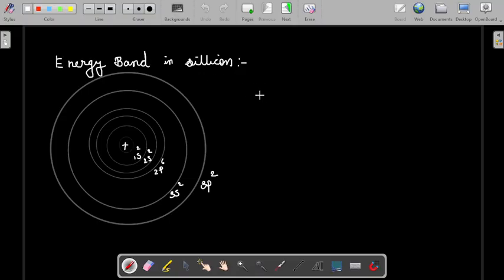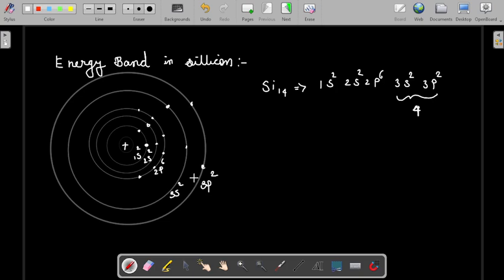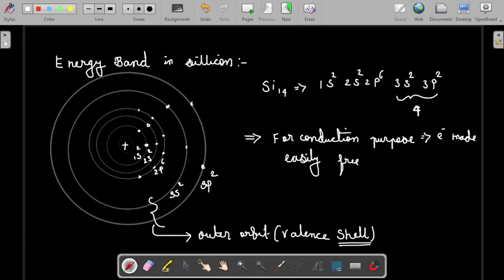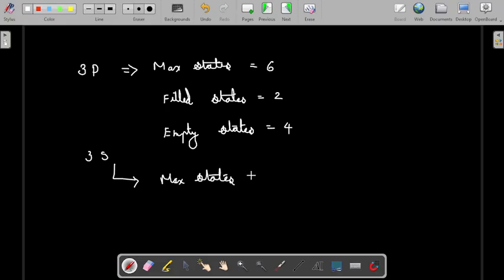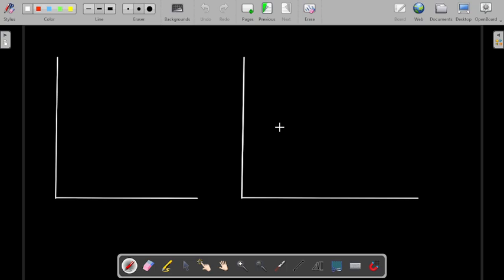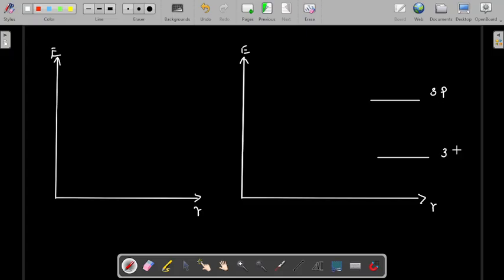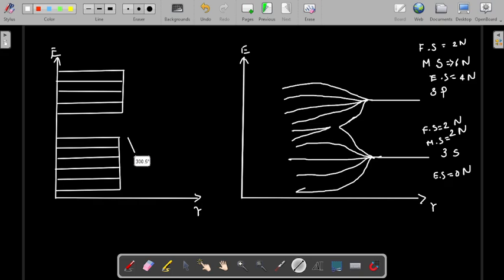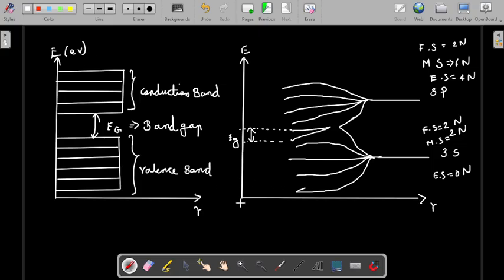6- Energy Band diagram of Silicon | Core Placements, College Exams, GATE & IES Core Concept